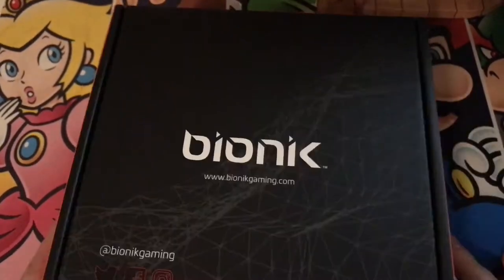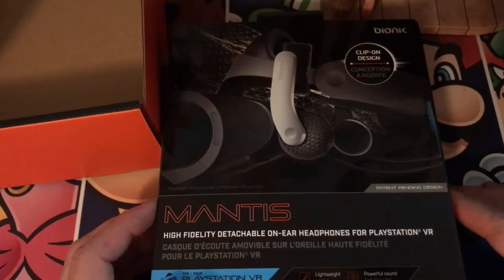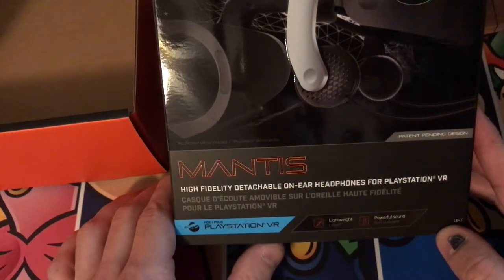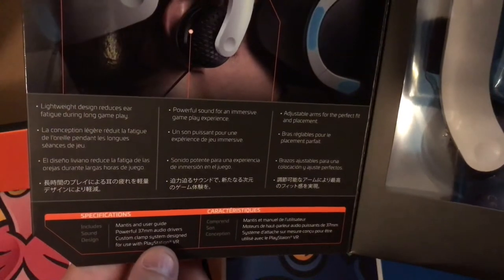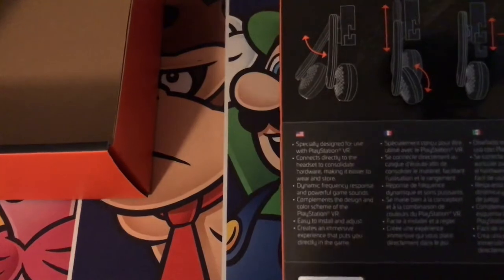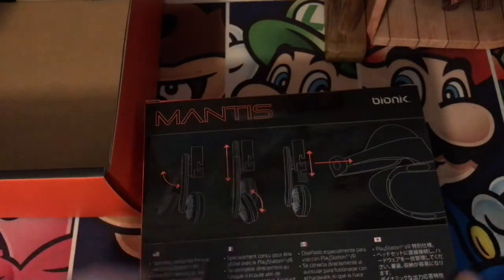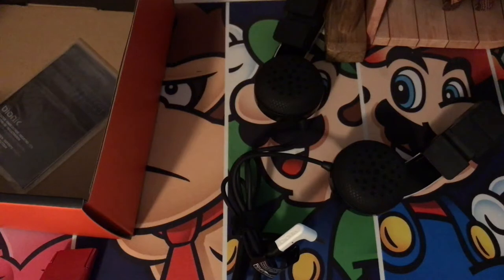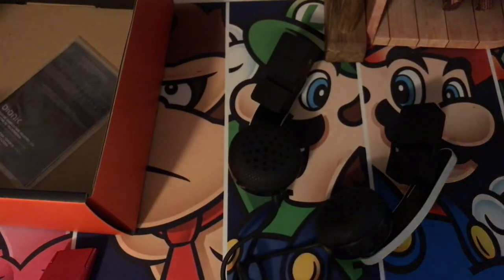Unboxing Bionik’s Mantis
Mantis from Bionik Gaming is a much more comprehensive solution to the PSVR default headphones.